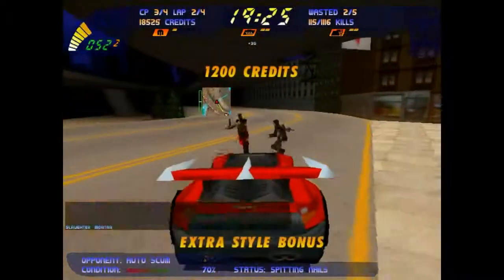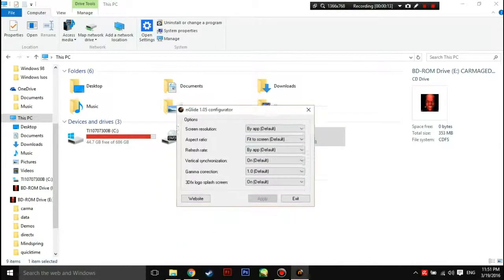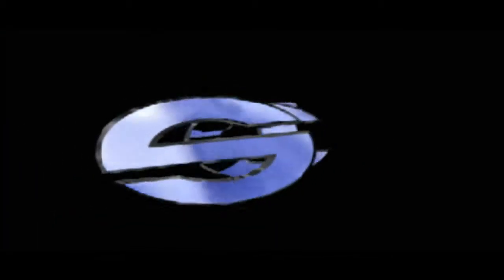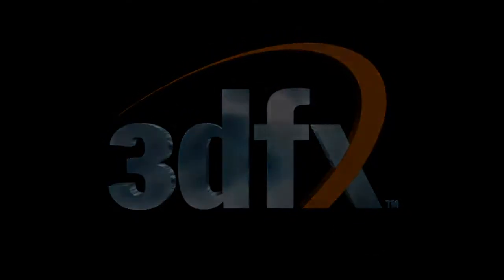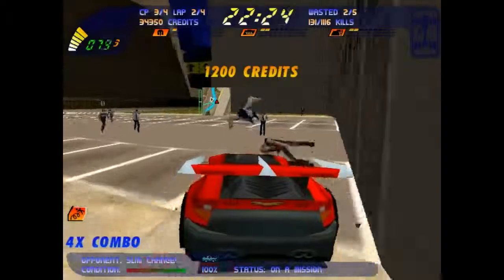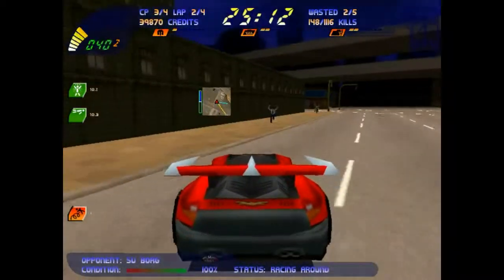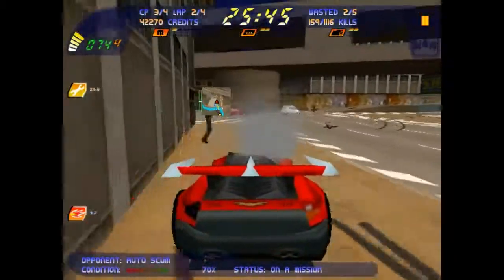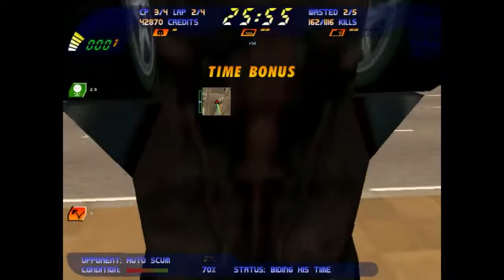Running Carmageddon 2 with 3dfx on Windows 10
So, how did I manage to make the game work? There is some hacking involved. If you have the original game on CD you can simply install it. But beyond that, there's some issues.

After installing, I wasn't able to play the game. That can be fixed by replacing the carma2_HW.exe and carma2_SW.exe files with a modified version online. After that it works.

To enable the 3DFX on the game you need to download nGLide. Which let's you emulate the voodoo graphics card on your modern pc. It works like a charm.

PS: It turns out I need to change the Recover key with something like Back Space. It's works.

The more you know my Tweeter page the better!